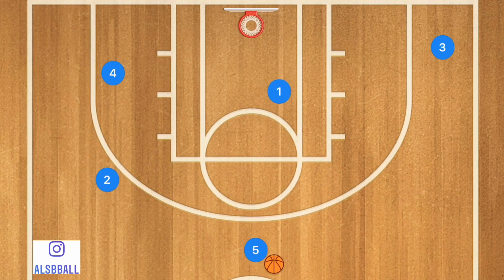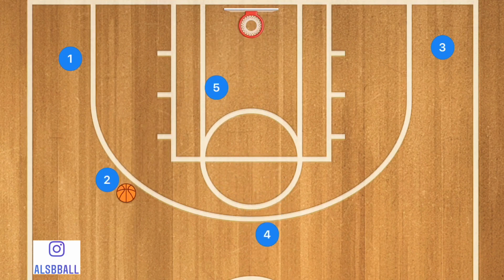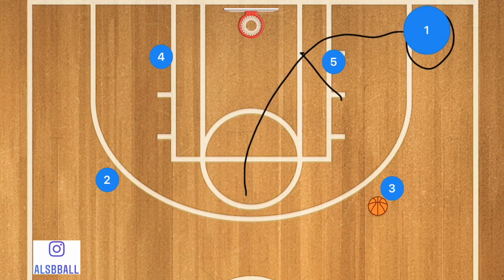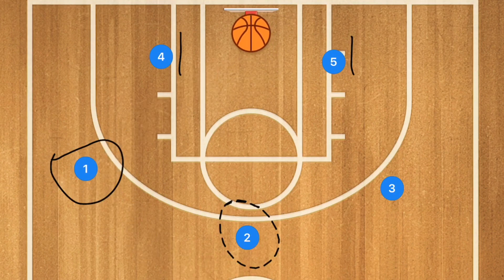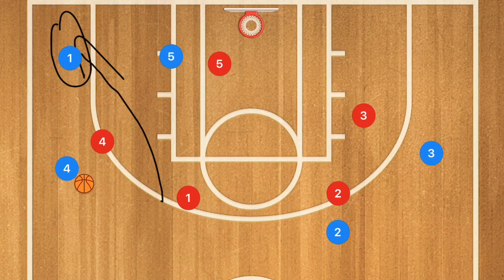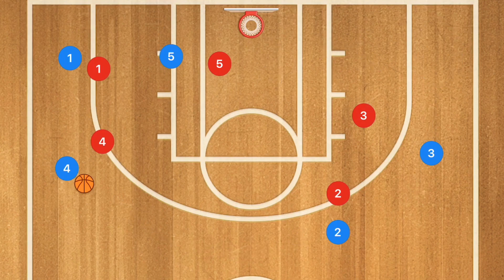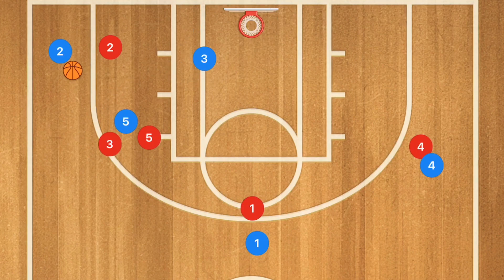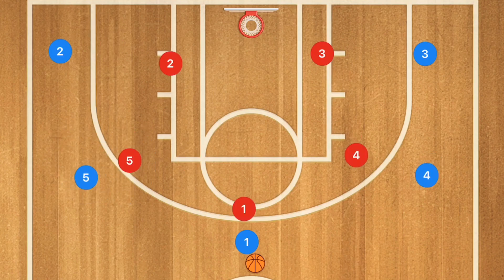Top 5 ADVANCED Motion Offense Basketball Plays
Top 5 ADVANCED Motion Offense Basketball Plays, in this video I breakdown my 5 Best motion Basketball plays that you can use at any age. A motion Basketball play is unlike a set play where you can have a few plays and while at the end of a set play your offense is finished a motion offense will still be running.

1 on 1 Basketball Training (Hamilton Ontario and Surrounding Areas)